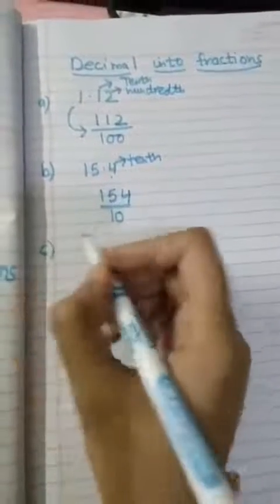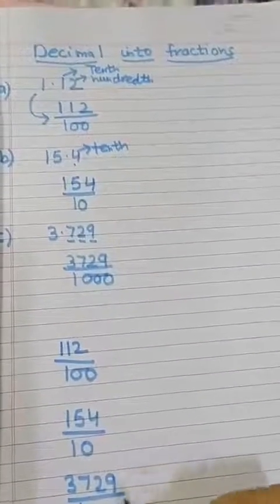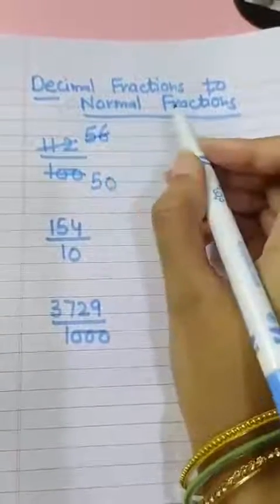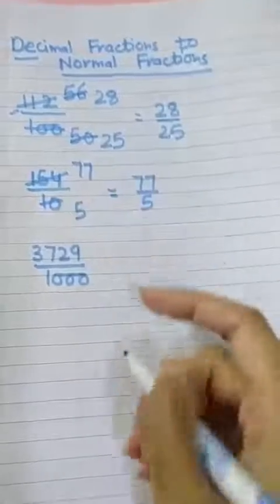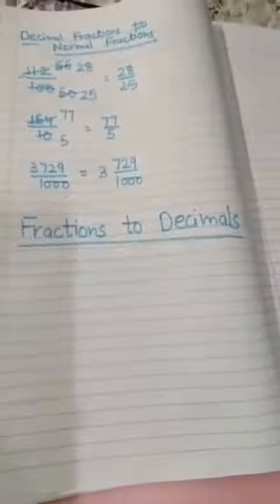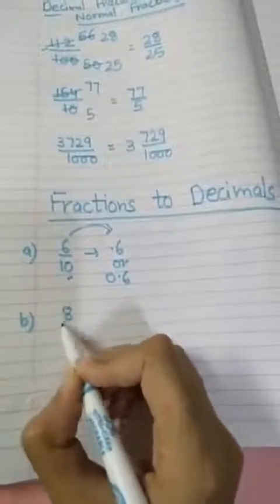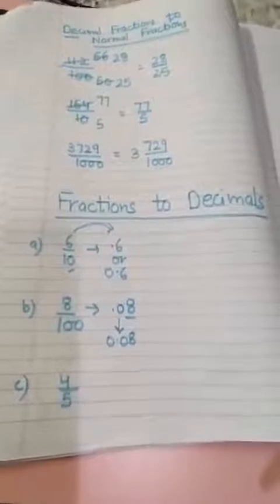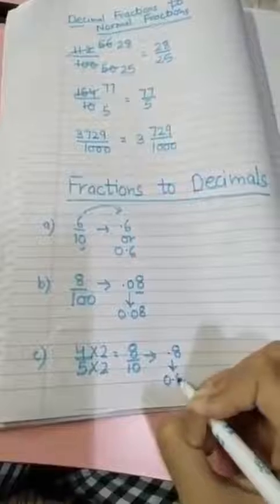Decimals | Class 5 | Interesting ways